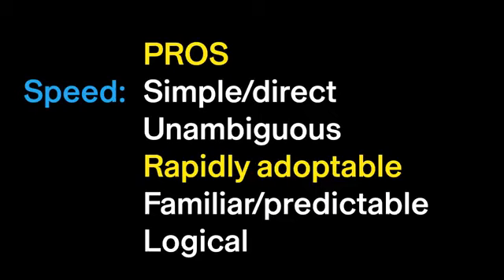8:Speed and Style in UI